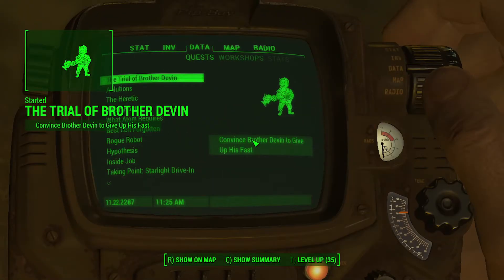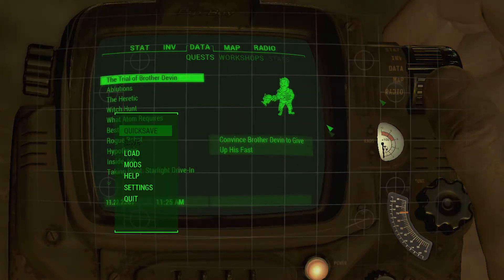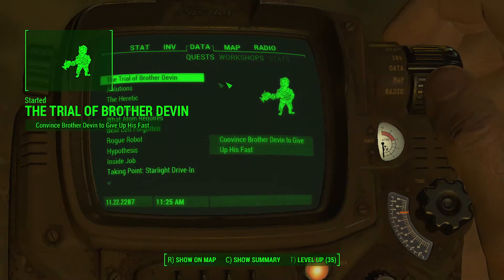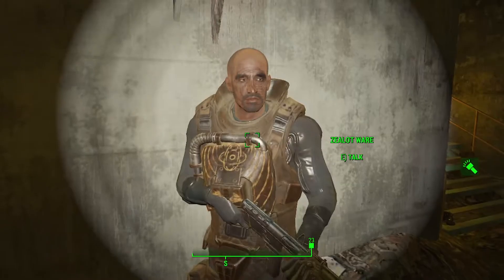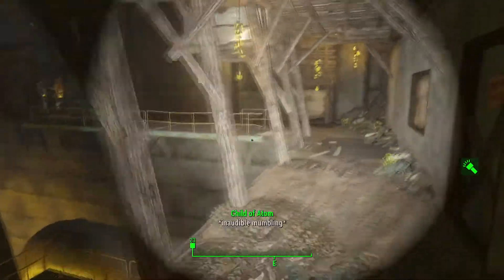Fallout 4 Far Harbor The Trial of Brother Devin Quest Walkthrough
If you want to support me and the channel here is how:
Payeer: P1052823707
Fallout 4 Far Harbor The Trial of Brother Devin Quest Walkthrough How you can support me: